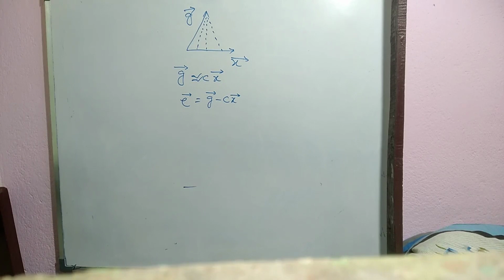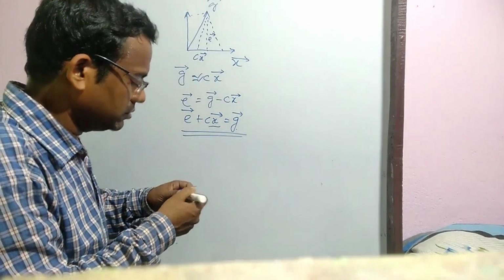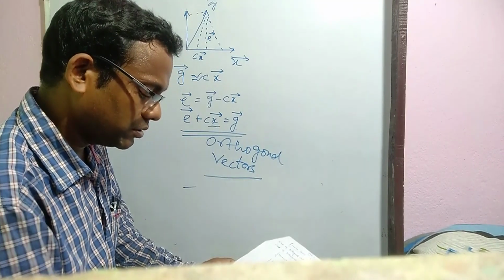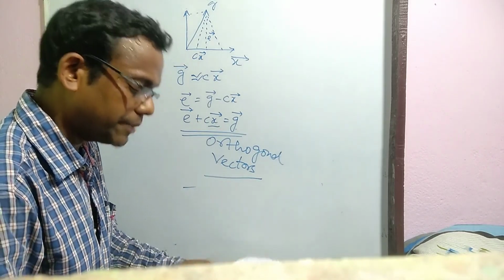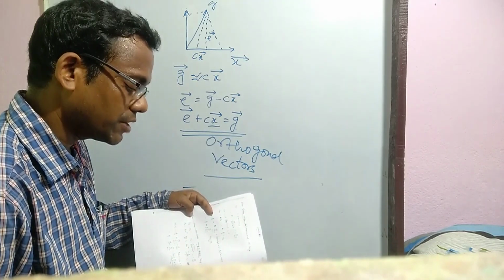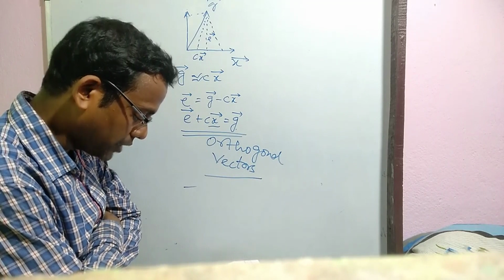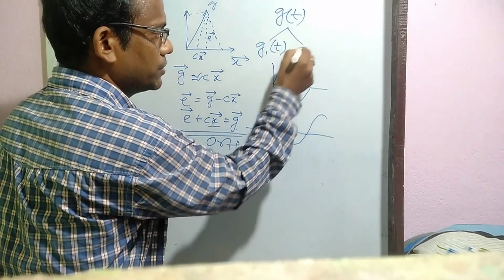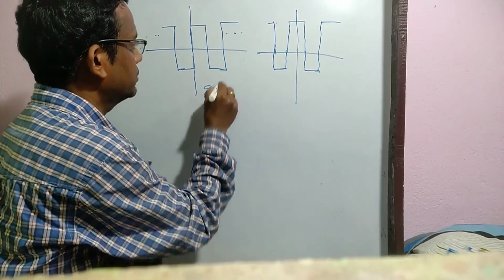Analog Comm Lec 5_1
Fourier series1